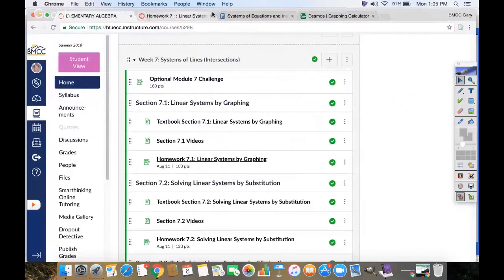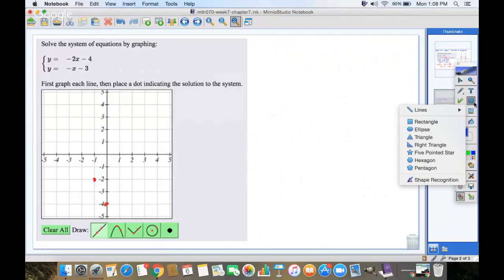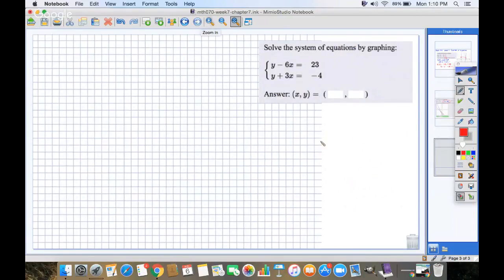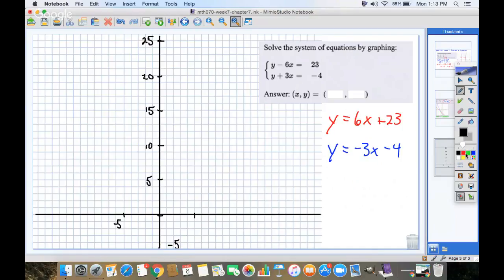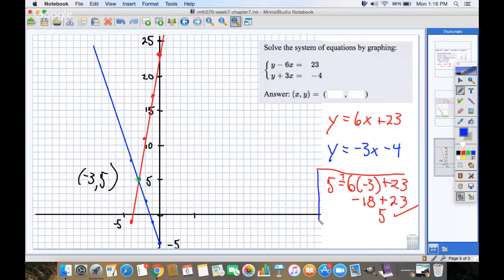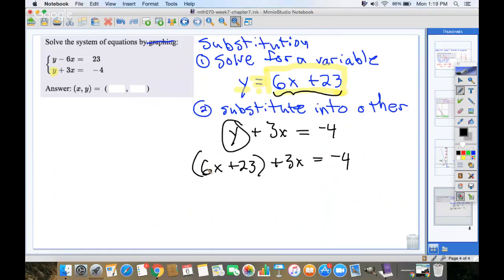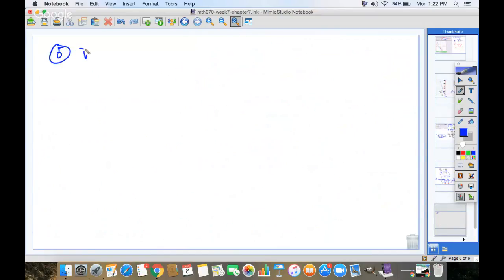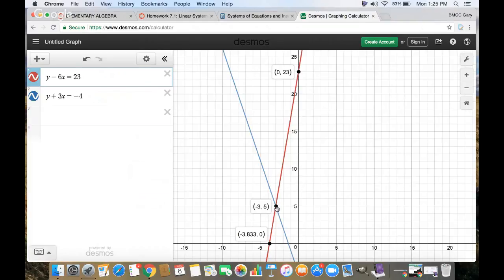MTH070 Systems of Linear Equations Introduction